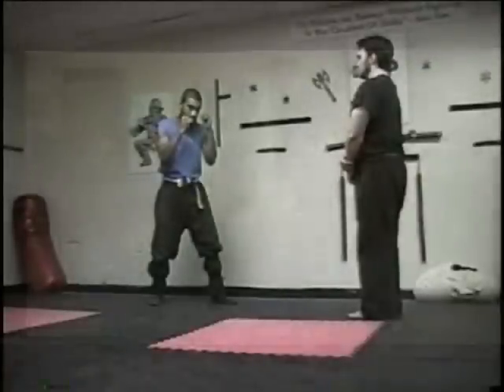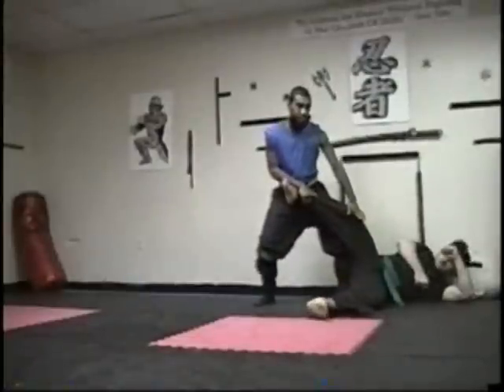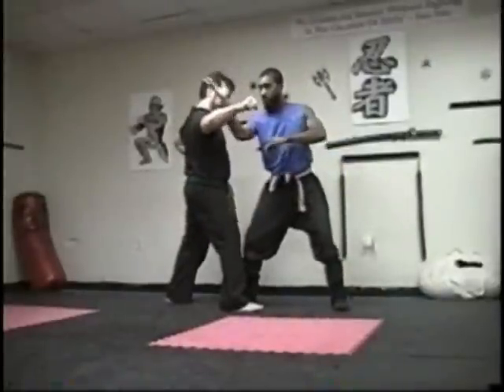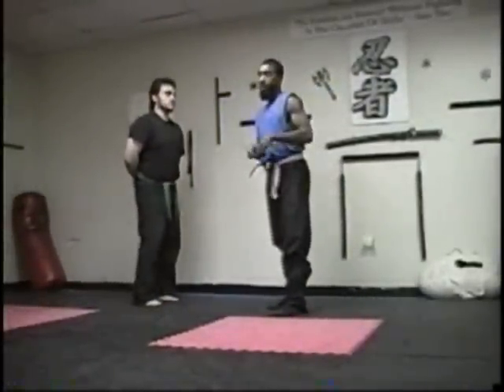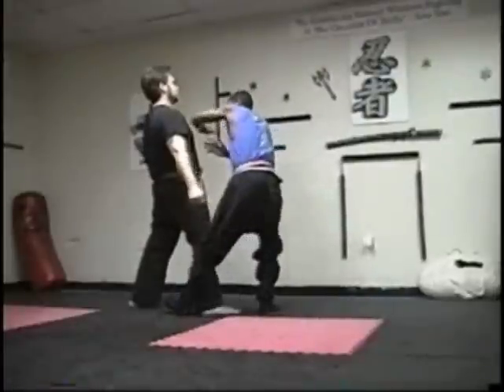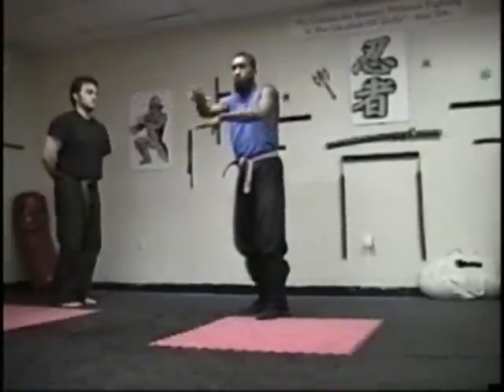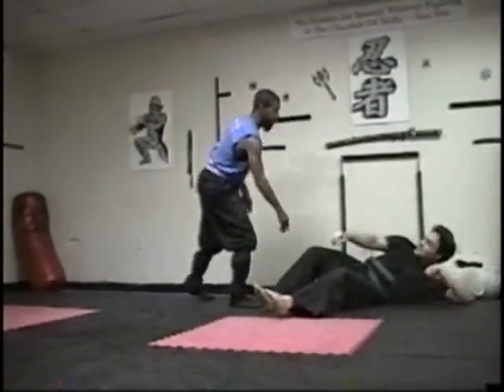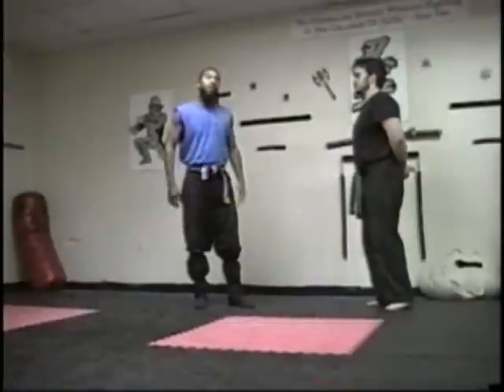How That wind technique works, Request